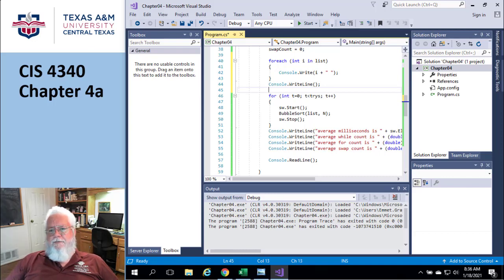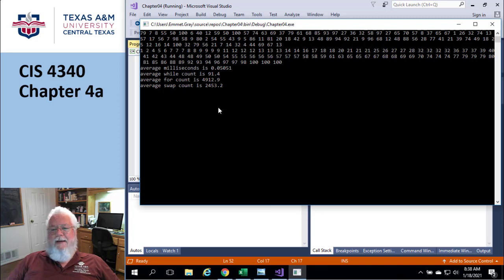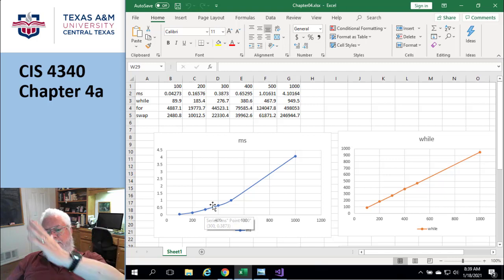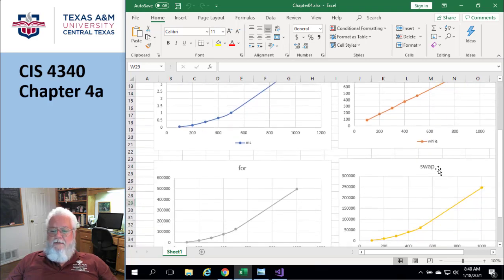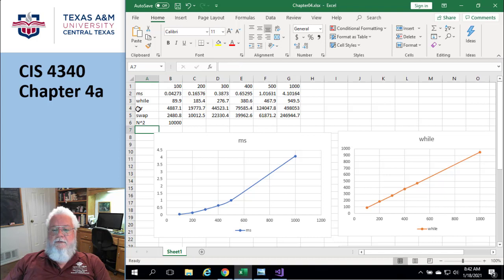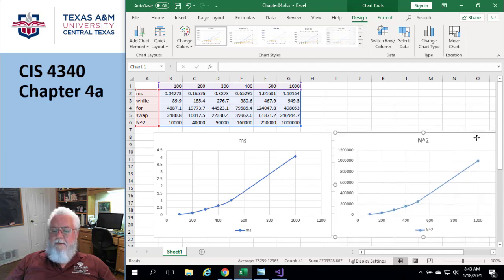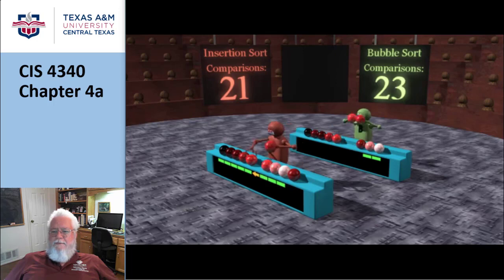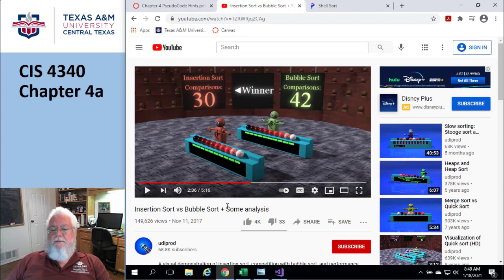CIS4340 Chapter4a Part3